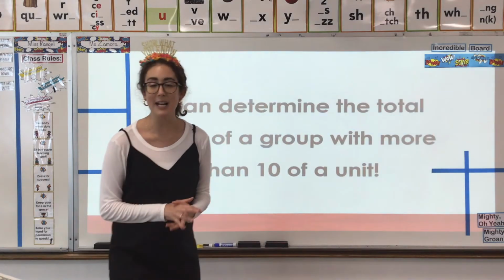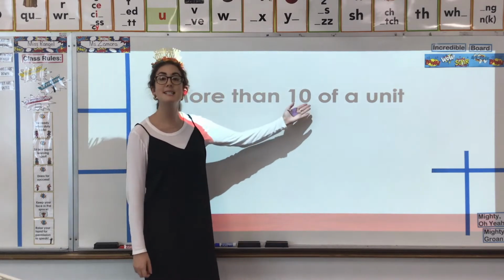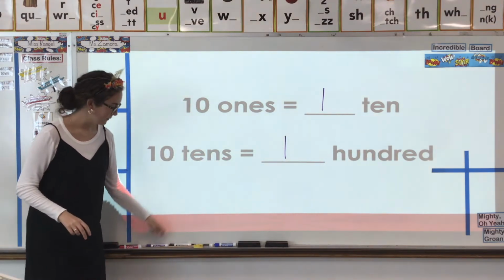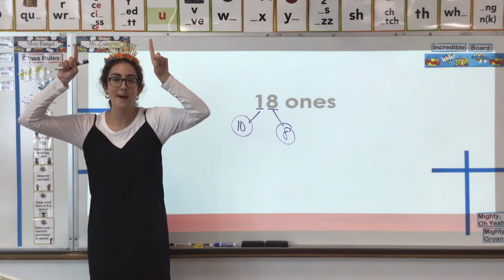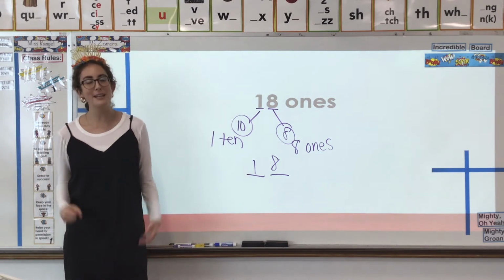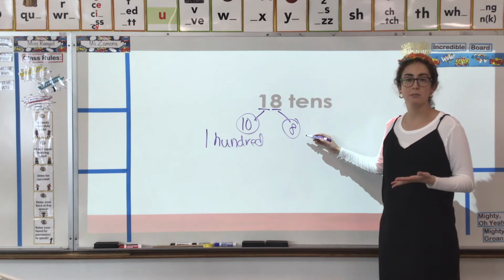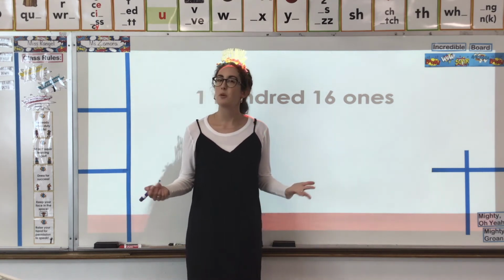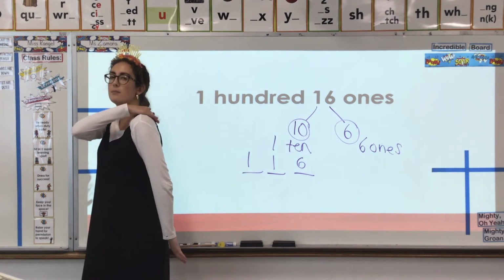Math - January 13th